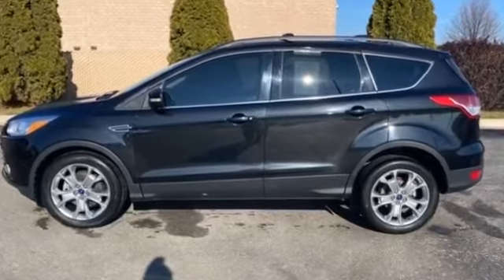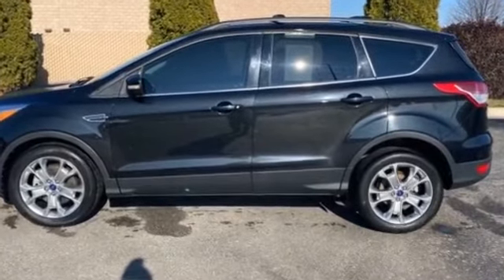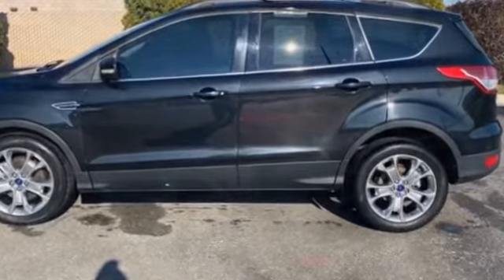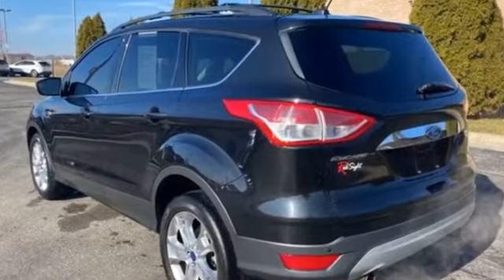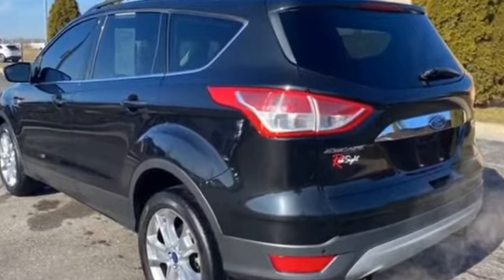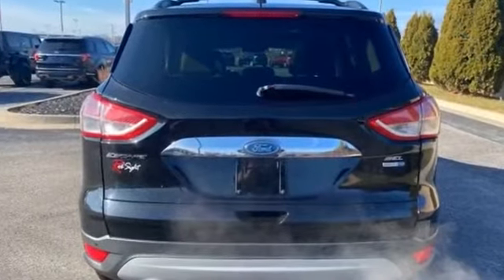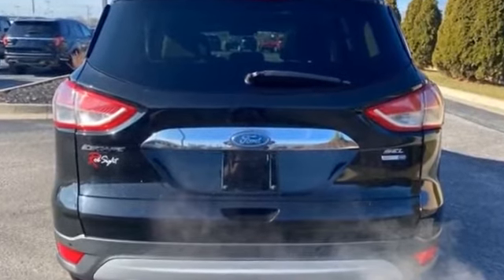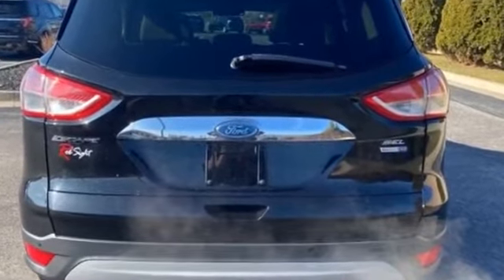Used 2013 Ford Escape SEL Kansas City MO, Grandview MO, Belton MO, Overland Park KS, Leawood KS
2013 Ford Escape SEL 1FMCU9HX2DUB95925 Video

This 2013 Ford Escape SEL 1FMCU9HX2DUB95925 is full of phenomenal features such as: